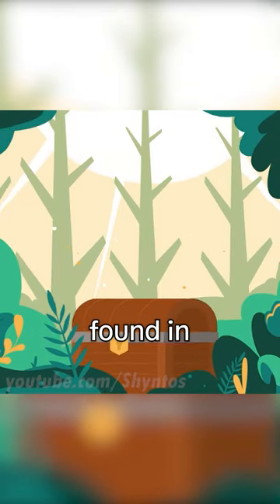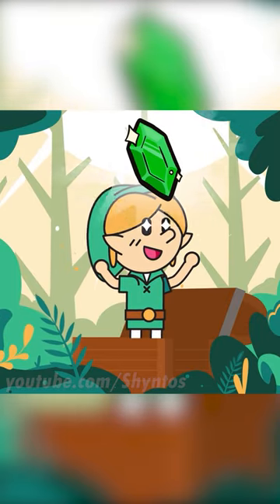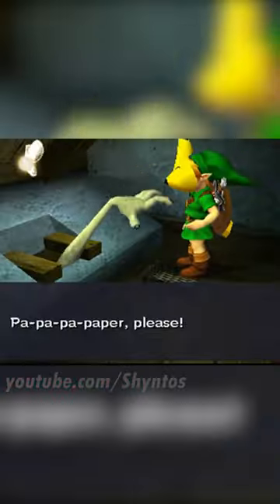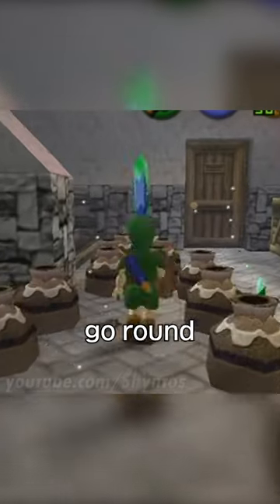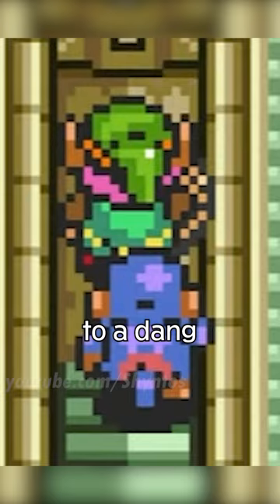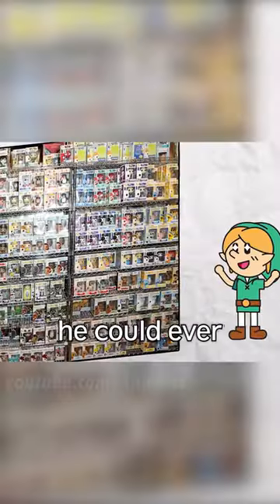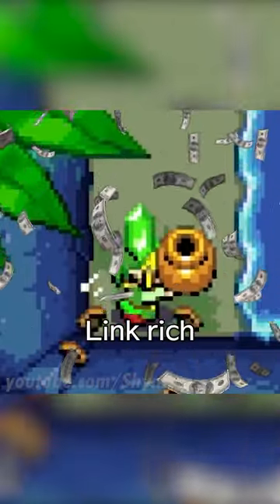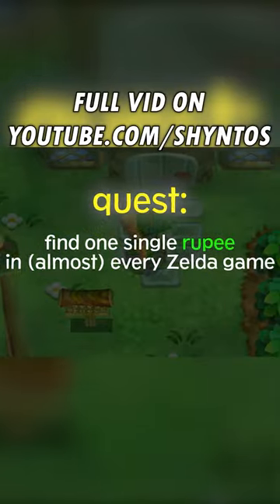This Zelda challenge pushed me to my limit.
How Fast Can You Get A Rupee in Every Zelda Game? That's the question I'm gonna answer! Tears of The Kingdom got me wanting to play lots of Zelda, so why not tackle the lamest idea ever and make it a challenge!